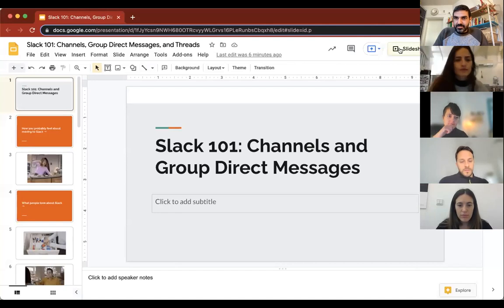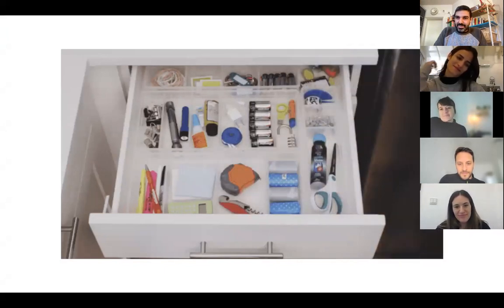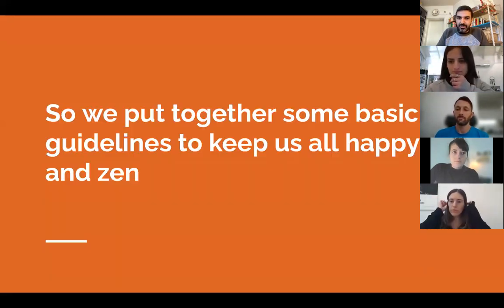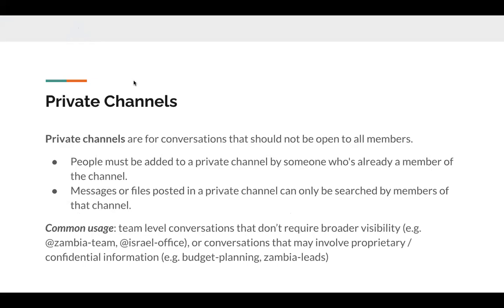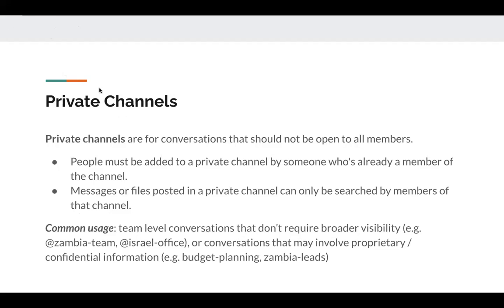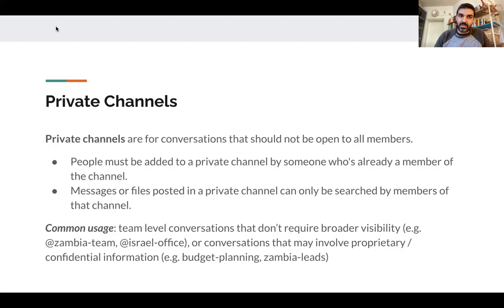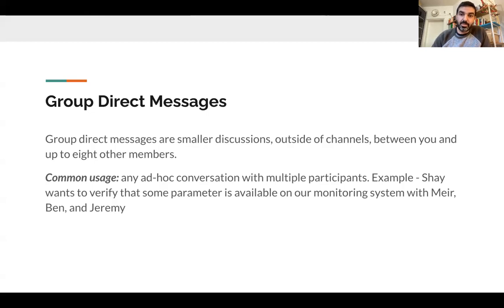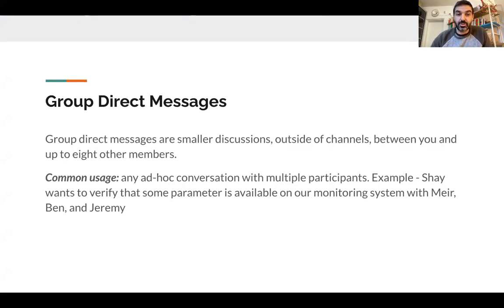Slack Channel Management Overview (short version)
Hi there! Here's a short training on how to get started on Slack.
Watch it, learn it, use it. See you on Slack! :)